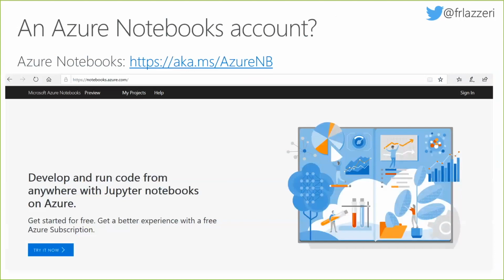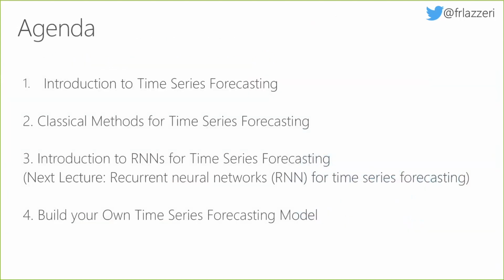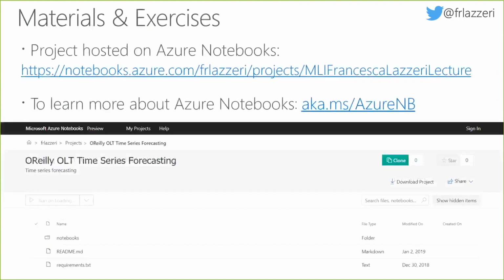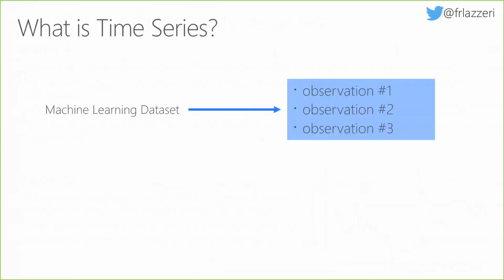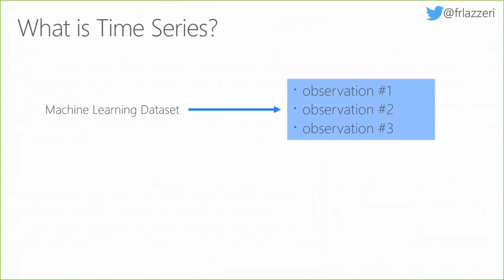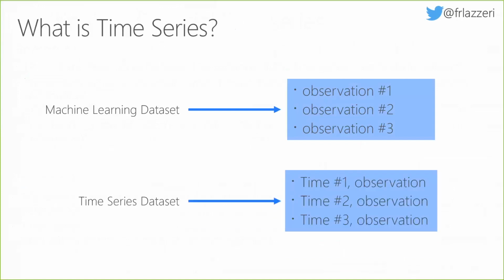MLI - 'Financial Time Series Data' Sample by Francesca Lazzeri